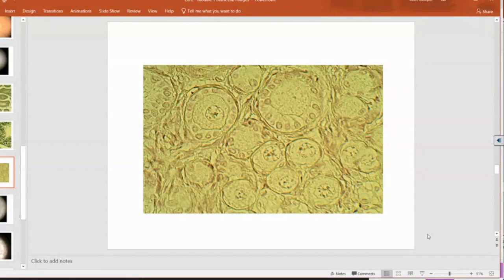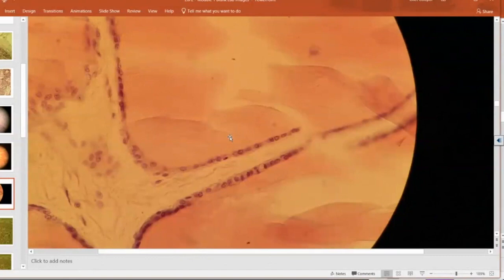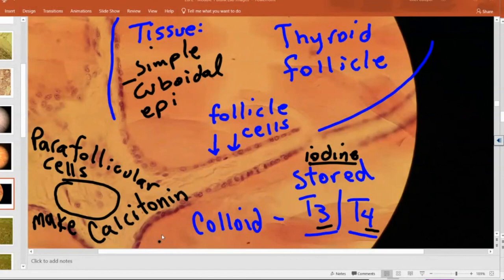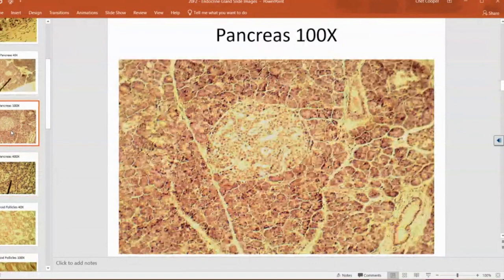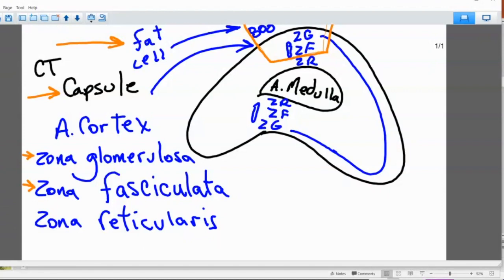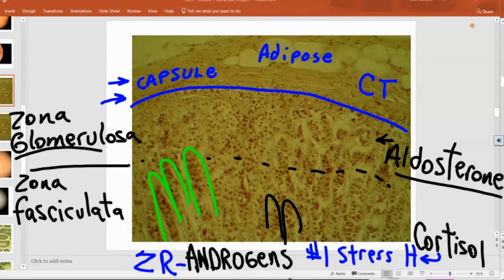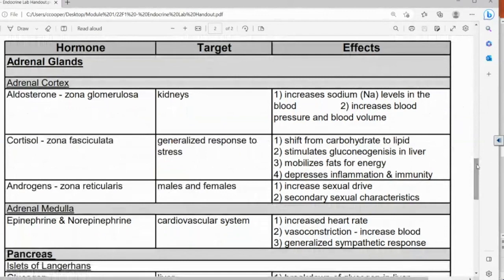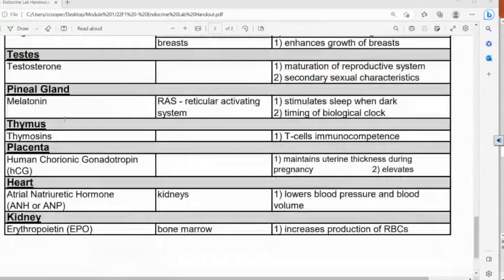Endocrine Lab - Part 3